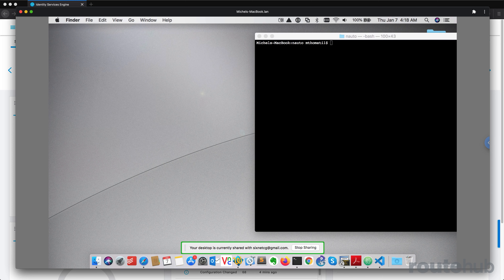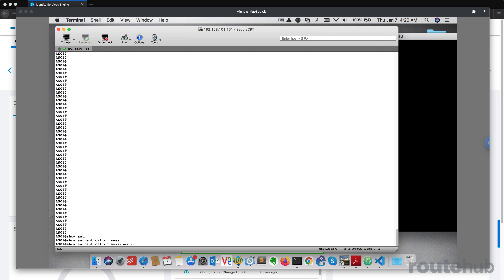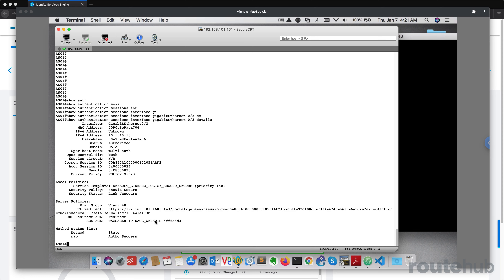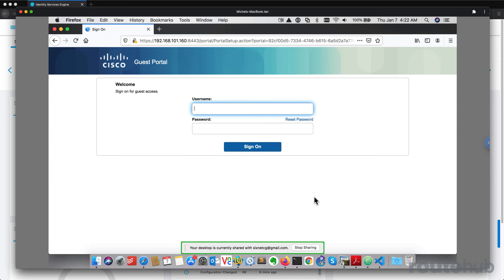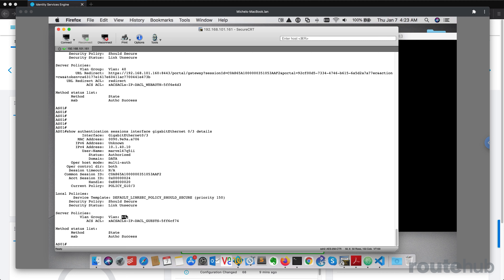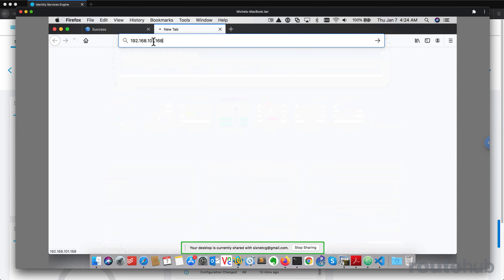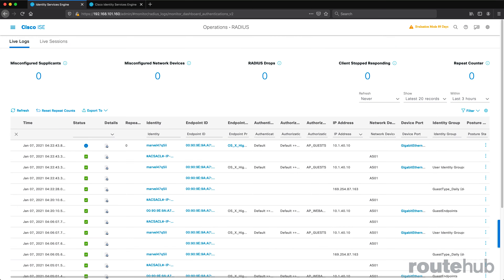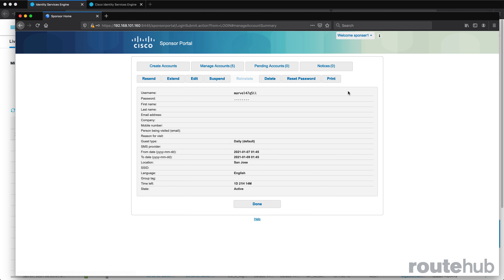CISCO ISE 3.0 FOR IDENTITY CONTROL | SAMPLE VIDEO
In this course, you will learn how to deploy the Cisco Identity Services Engine (ISE) 3.0 to provide identity-aware access control on a Wired and Wireless network step-by-step. You will learn how to setup and test Identity Control using MAC Address Bypass (MAB), 802.1X, to Web Authentication for Guest Access. These will be one of the many things we will teach you in this course to advance your skills as a network engineer.